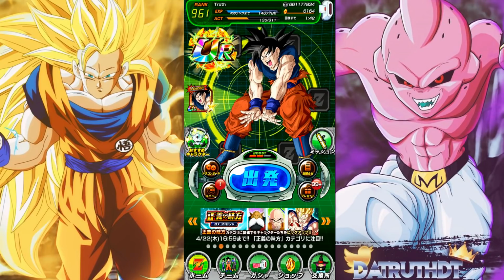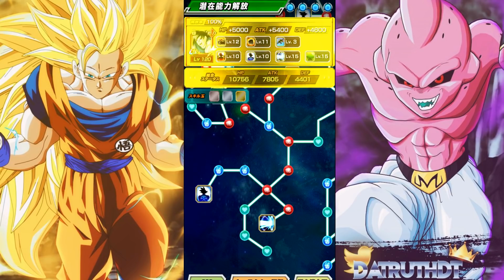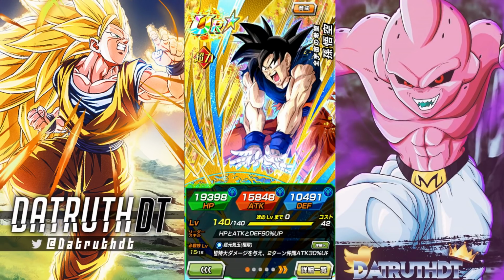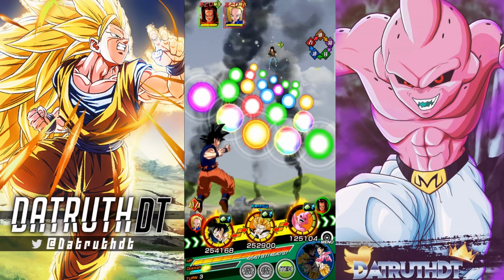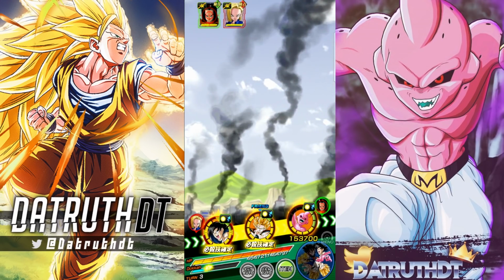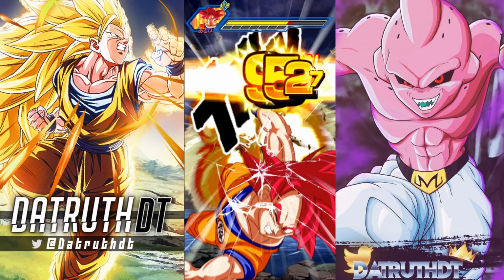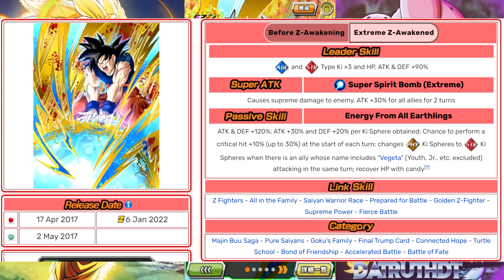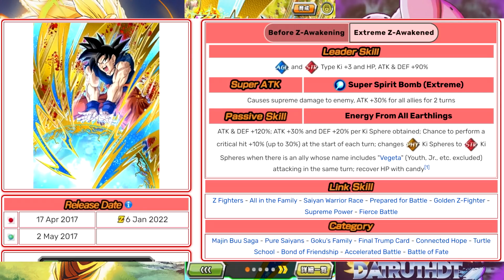MID? BAD EZA? LEVEL 10 LINKS 100% RAINBOW STAR EZA STR SPIRIT BOMB GOKU! (DBZ: Dokkan Battle)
Video Title: MID? BAD EZA? LEVEL 10 LINKS 100% RAINBOW STAR EZA STR SPIRIT BOMB GOKU! (DBZ: Dokkan Battle)